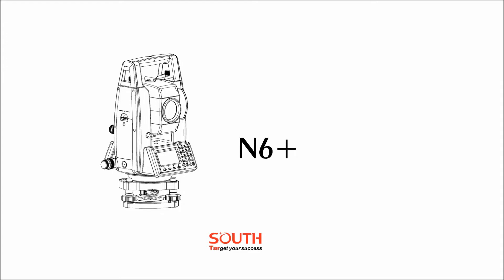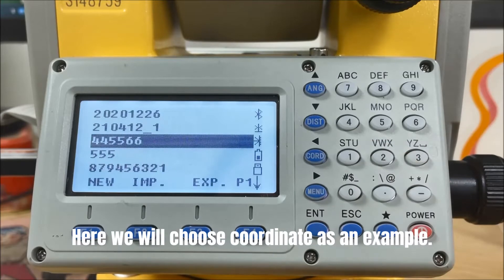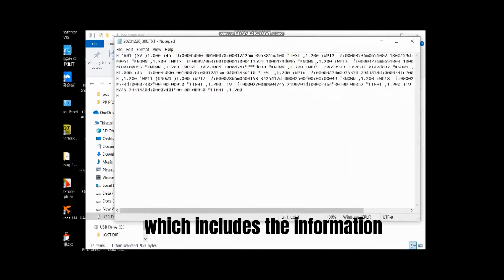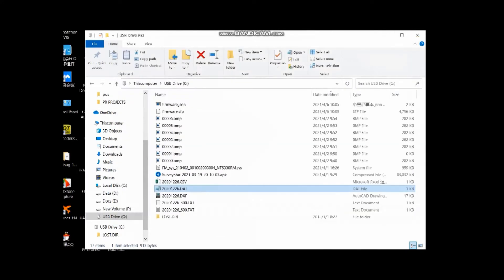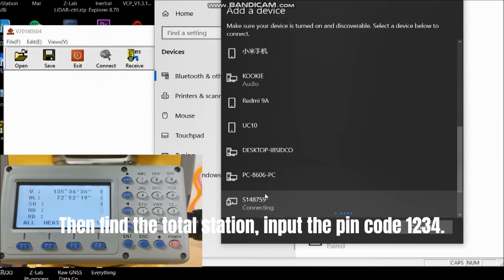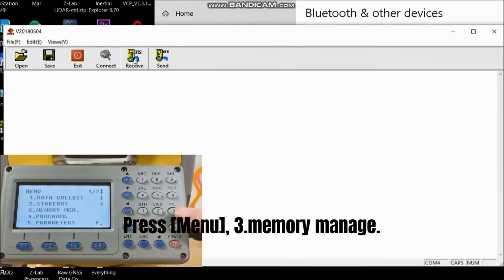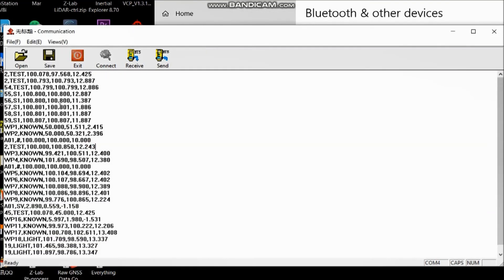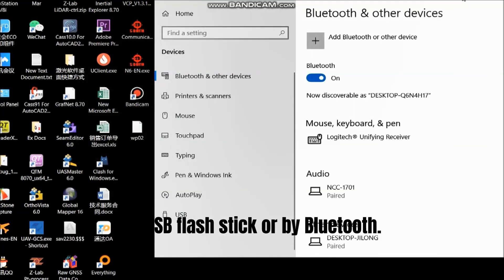Episode 14_N6+_How to Export Data from N6+ Total Station